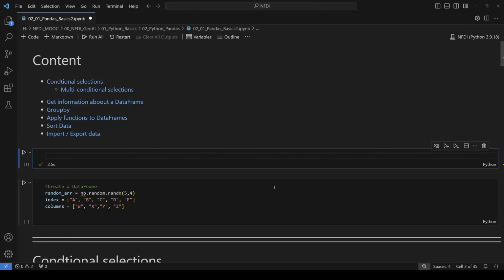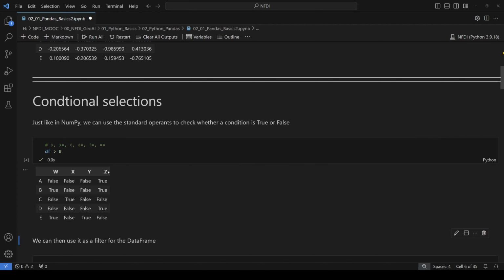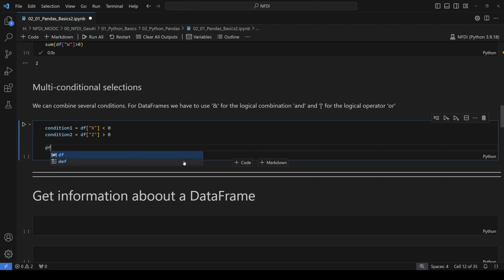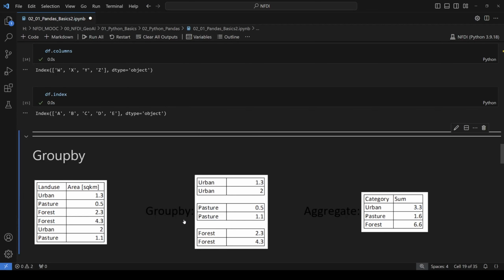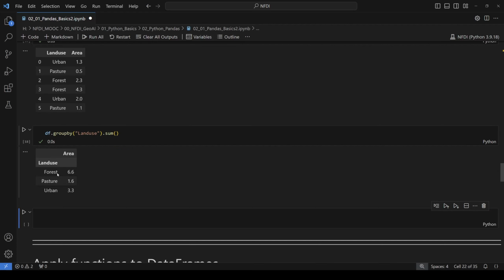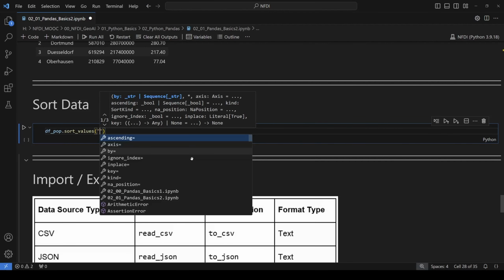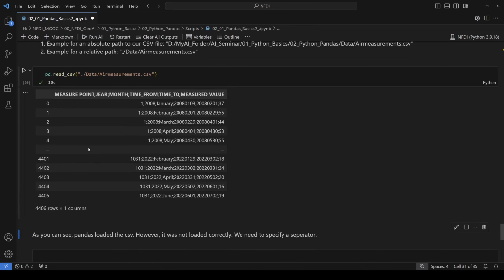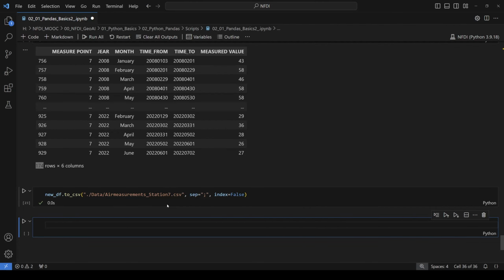Advanced Pandas: Conditional Selections, Grouping, and Data Import/Export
This video dives deeper into Pandas, covering advanced data manipulation techniques. It explains conditional selections, filtering data using logical operators, and applying aggregate functions.